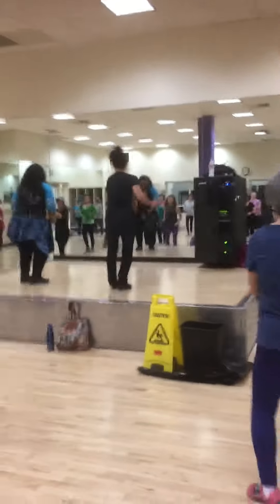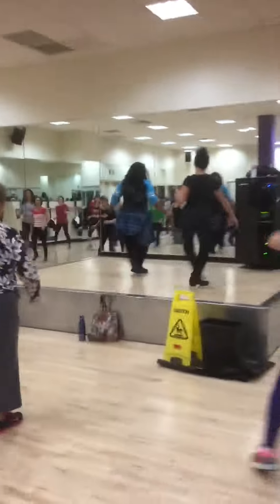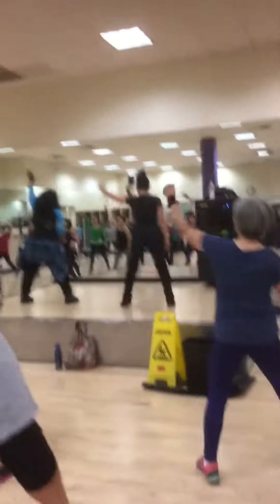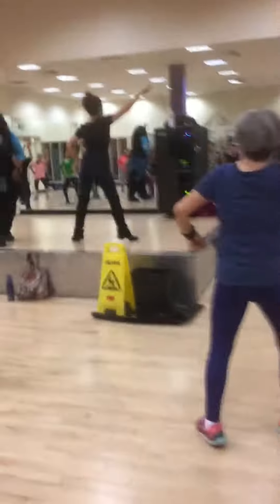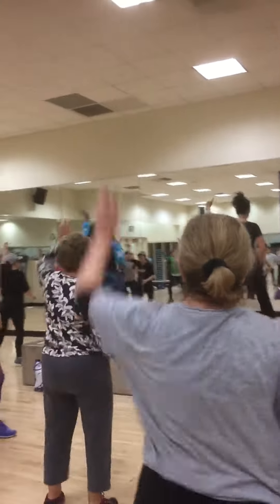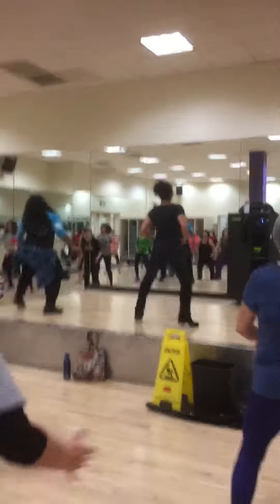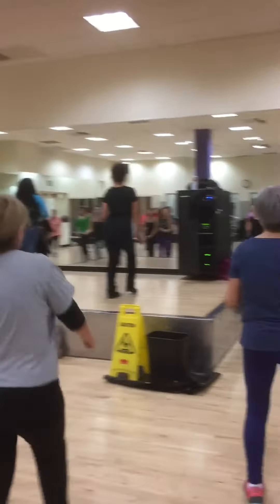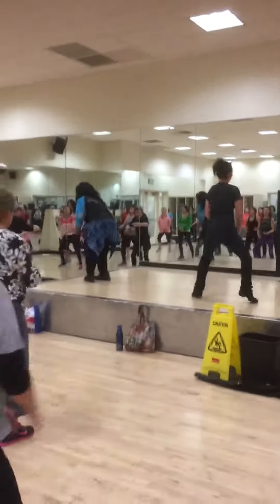Jacqueline Zumba Class 2018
One of her popular Christmas dance